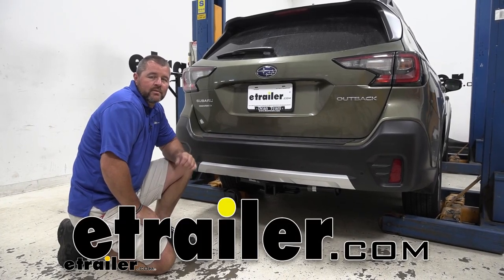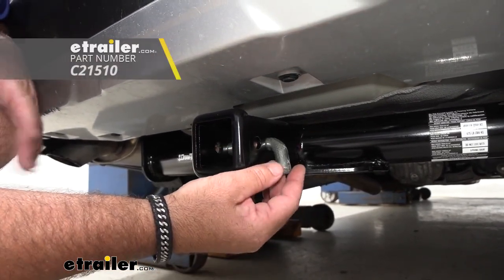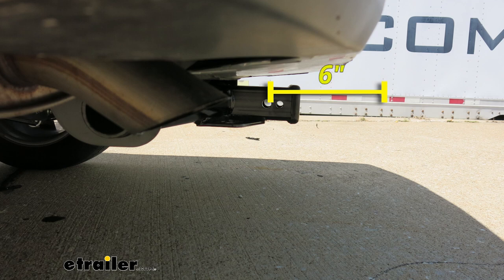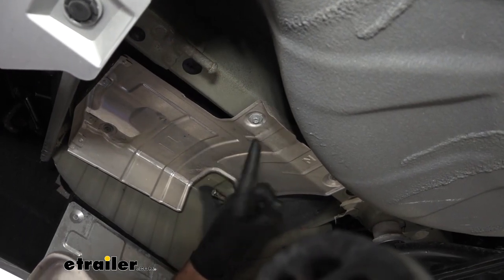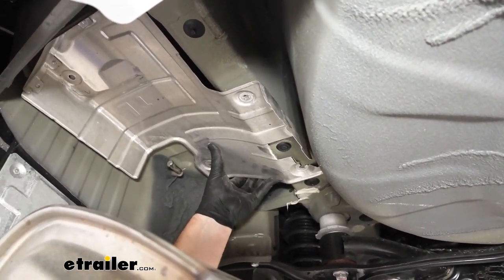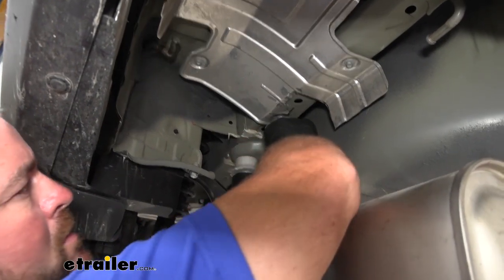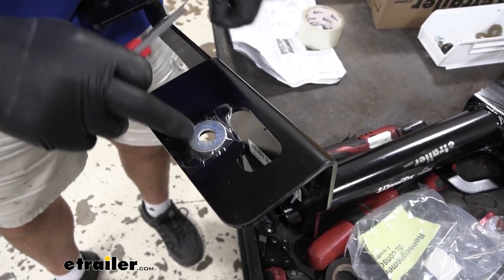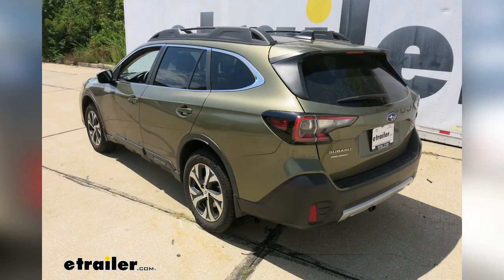etrailer | Draw-Tite Max-Frame Trailer Hitch Installation - 2020 Subaru Outback Wagon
Shane:                                                 Hey everyone, Shane here with etrailer.com. Today I have a 2020 Subaru Outback wagon, and I want to walk you through how to install the Draw-Tite Class III Trailer Hitch Receiver. When thinking about putting a hitch on our vehicle, we need to think about what we're going to be using the hitch for. And Class III hitches is going to allow you a lot of different opportunities for either pulling a trailer, cargo carrier, bike rack, putting different ball mounts on, put a cargo carrier on there. We can get stuff out of the vehicle, put it on the cargo carrier, to make more room for our passengers. Bike rack, we're not going to try to load the bikes inside the car or on top of the roof, we'll be able to put them on the bike rack and make it a lot more easier, accessible for you to get your bikes off.This is what our hitch is going to look like once it's installed, you can see the receiver tube is nice and tucked up pretty far up behind the fascia.

So it maintains a really nice clean look on the back of the vehicle. The cross tube is visible, but unless you're down, you're really not going to see it. Because it's tucked about really nice up against that pan where your spare tire is. It's going to be a Class III, two inch by two inch receiver tube opening. So it's going to give us a lot of different options for different hitch mount accessories.You're going to notice there's two holes here.

This hole right here is going to be for our hitch pin. So take a standard five, eights hitch pin, hitch pin and clip does not come with this hitch, however they can be found here at etrailer.com.This hole here is for a J-Pin stabilization device, and this is something that I really like about Draw-Tite. So J-Pin also does not come with it, but what it does is it actually is going to replace your actual pin and it slides in, and it has a hook, that hooks in here and it pushes your hitch mount accessory over to one side tight, so it takes any movement out of it. So that's a really nice feature. You notice it's also going to have plate style safety chain loops very, very large openings.

So if you have a trailer that has some bigger hooks on it, you can see it's going to accommodate them very well. It's going to be a steel construction, nice black powder coat finish. So it's really going to help resist rust and corrosion.Now I'm going to give you a few weight capacities that help you when deciding on any of those hitch mount accessories, we have a 675 pound max tongue weight, which is a downward pressure on the inside of the receiver tube. So if you're putting them bike rack on, cargo carrier, or even a trailer with a lot of tongue weight, you want to make sure you're not exceeding that downward pressure.We have a 4,500 pound gross trailer weight, which is going to be a trailer plus the load included. Keep in mind, if you're hauling a trailer, this hitch is not rated for a weight distribution.

As far as our measurements go, from the ground to the top inside part of our receiver tube is going to be 14 inches. That number, keep in mind for any hitch mount accessories that may hang down a little bit, may require a little bit more ground clearance. From the center of the hitch pin hole to the outermost part of the bumper is going to be about six inches. That number is important for any of your hitch mount accessories, like your bike racks and cargo carriers that may fold up against your vehicle. You want to make sure they're not going to make contact.With all that being said, let's go ahead and walk through how to get it installed. To start our installation, we're going to take a strap, we're going to hang it anywhere, really on our axle. We want to make sure we're going underneath our exhaust pipe and tighten it like that. And when it comes to our exhaust, we're going to have two isolators, we're going to have one here, one on the backside and then in front of our axle, we're going to have a third one. We need to remove those and allow our exhaust to rest down a little bit or hang.So what I'm doing is I'm going to spray the hanger with some soapy water. You can use a lubricant, if you have one. I find soapy water works pretty well. Now we can just take a pry bar and as we have a hook here, it's going under our isolator. What we're going to do, if we're going to take a pry bar and we're going to use that as a wedge and we're going to pry our hanger off here. Going to do the same thing with this one, and then our third one's going to be right here in front of the axle, we're going to do the same thing with that one.This one, you wedge a